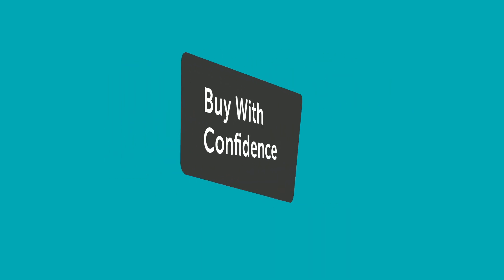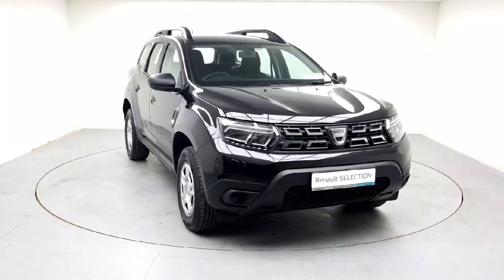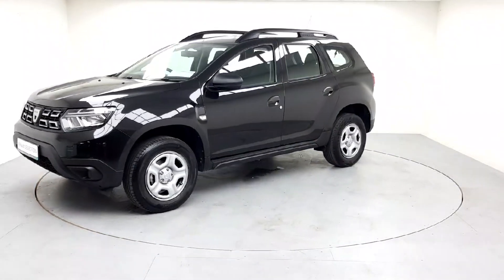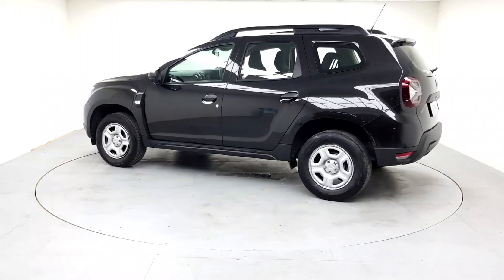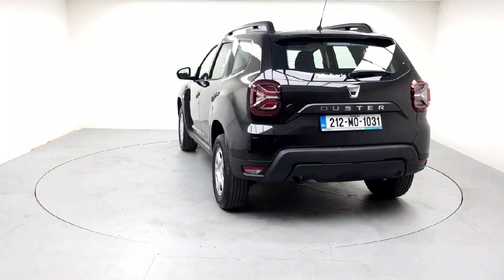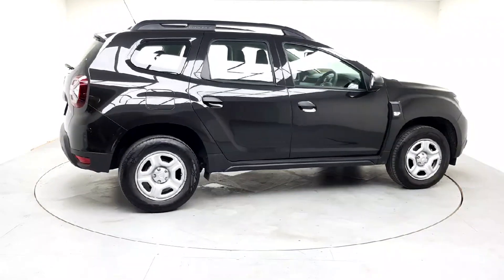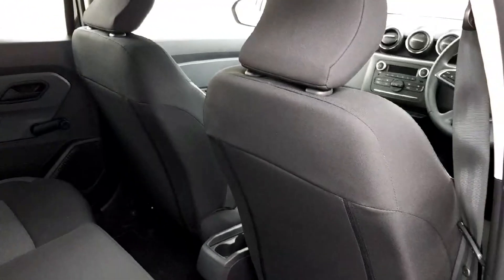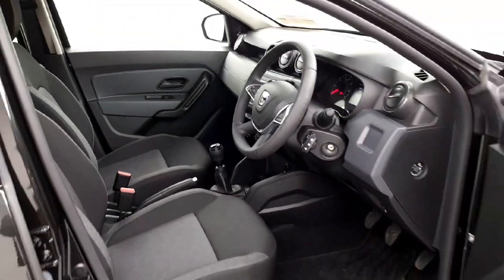212MO1031 - 2021 Dacia Duster Essential Blue DCI 115 4X2 5DR RefId: 463008